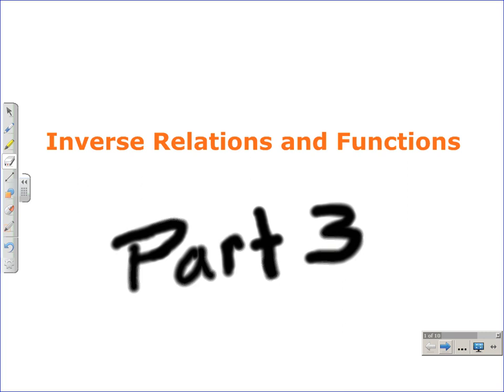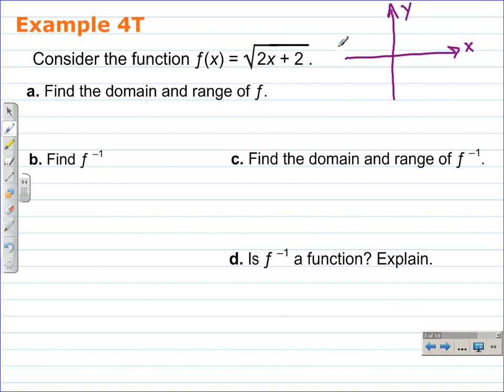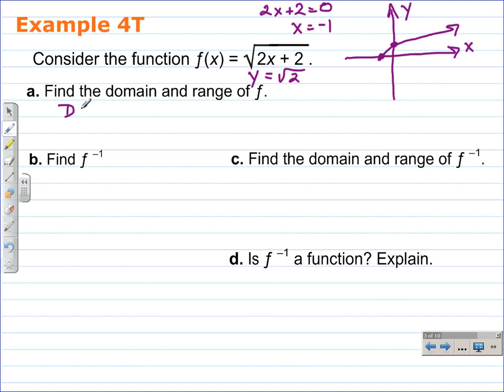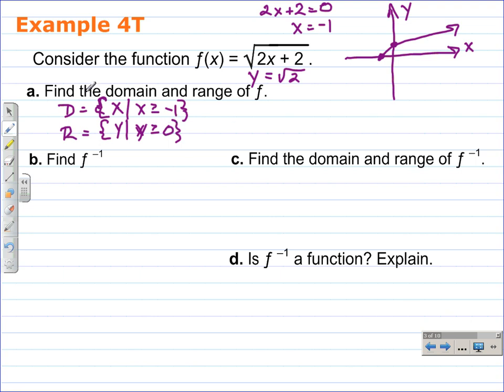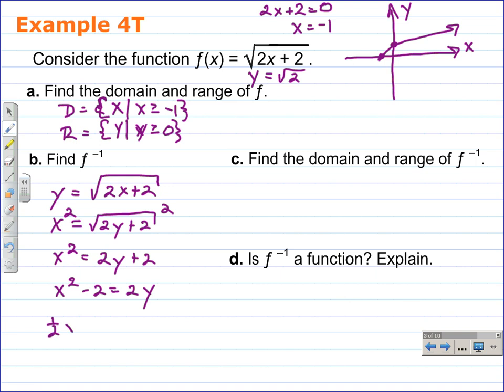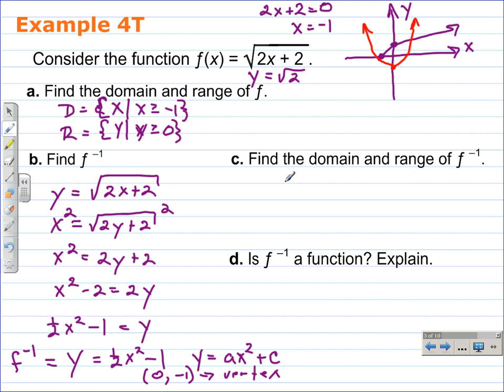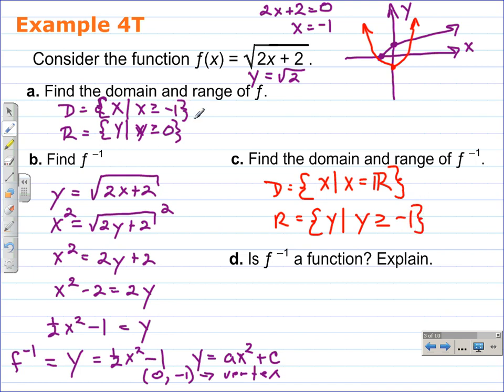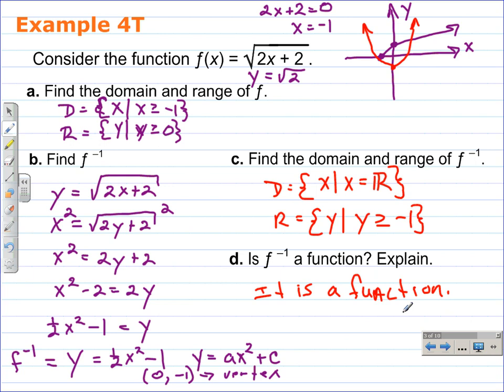Find the Domain of a Function and Its Inverse | Algebra 2 Video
This video defines the notation f ^ -1, which I read 'f inverse'. The first example models finding the domain and range of both a function and the inverse of the function. Also, find the f inverse is modeled.